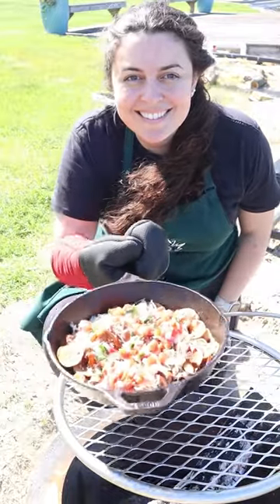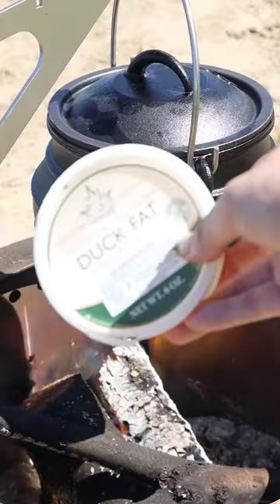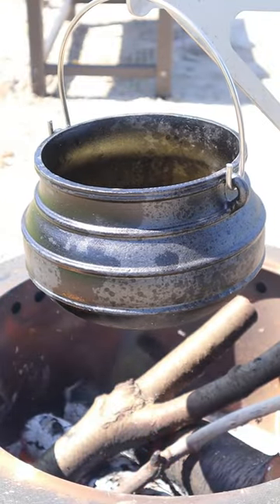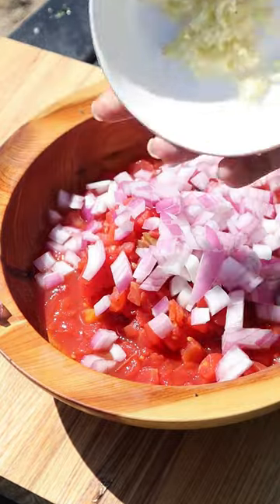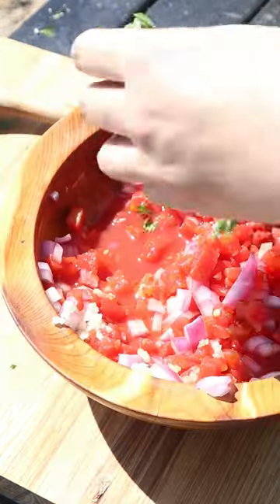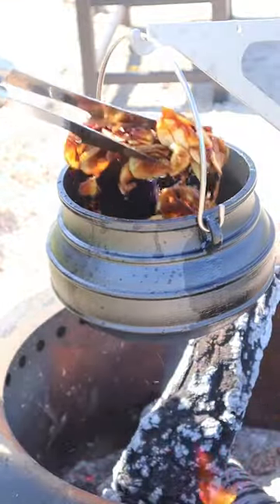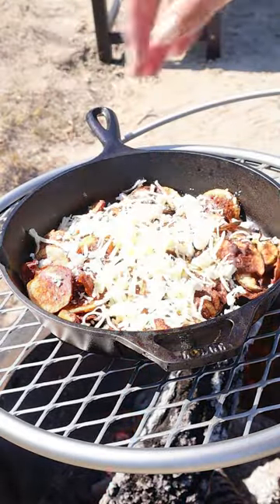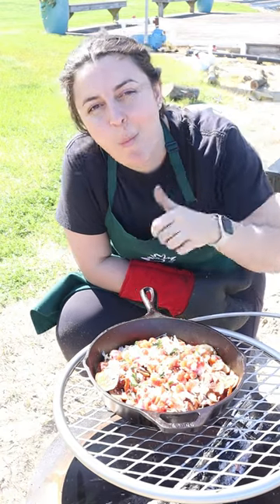Red, White, and Bleu Duck Fat Chips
Red, White & Bleu Duck Fat Chips on this week's CookingWith Liv